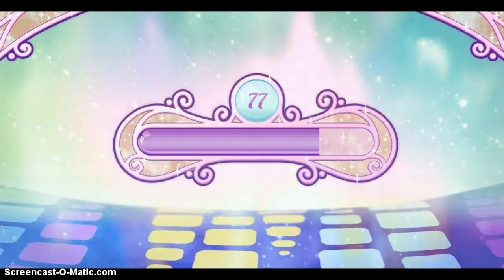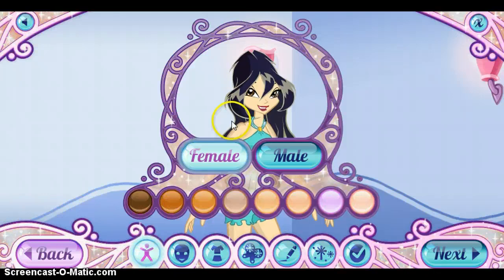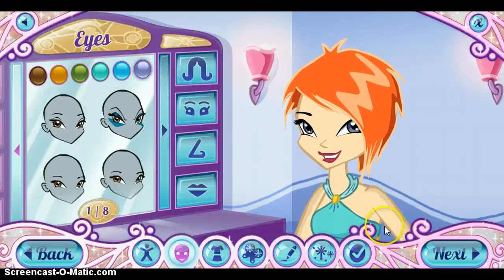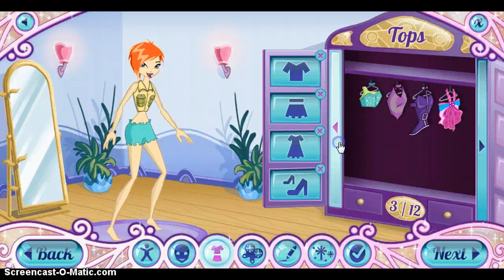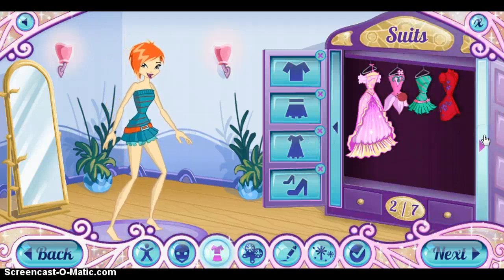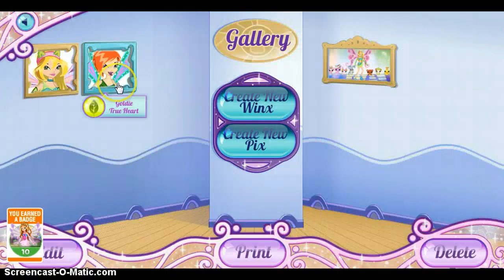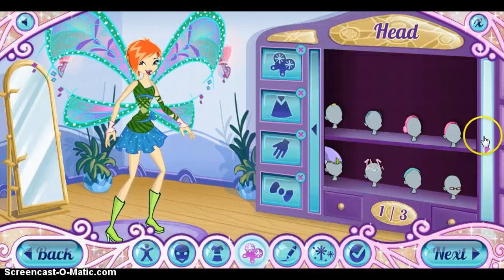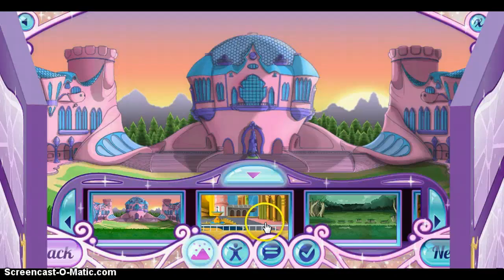lets play winx dress me up ep 2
hey everyone thought i would give you another ep! thx 4 watching PLAY THE GAME